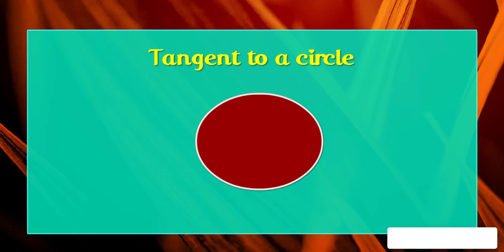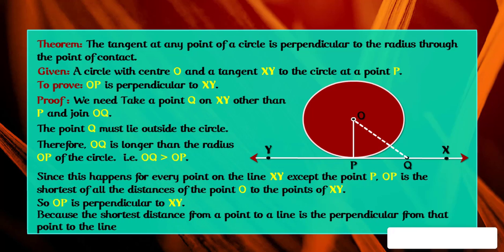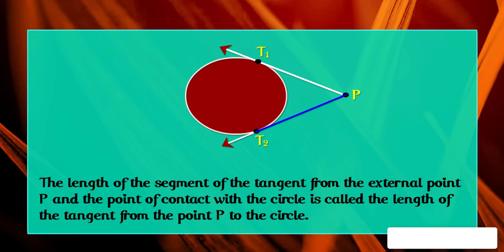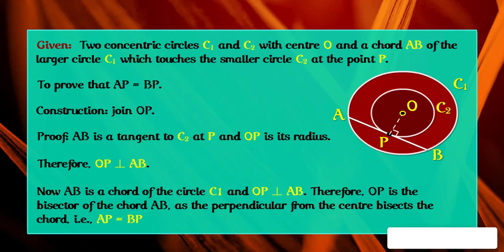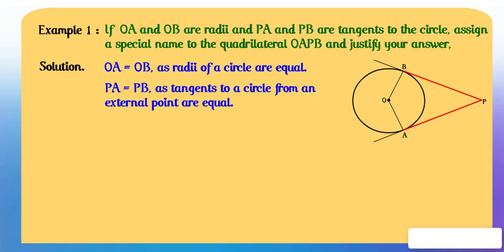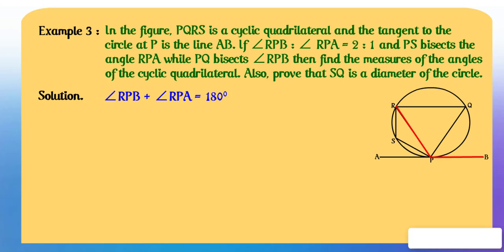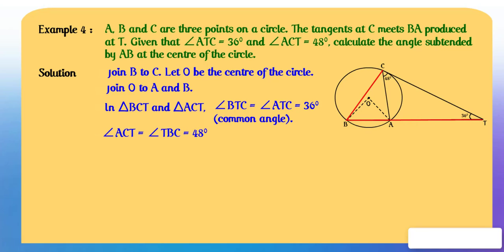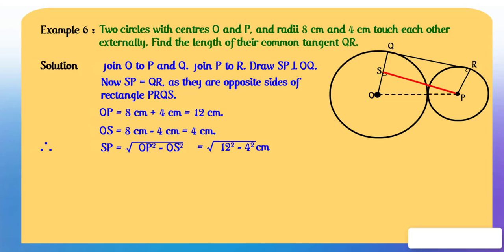10th || Mathematics || Chapter 10 || Circle || Revision